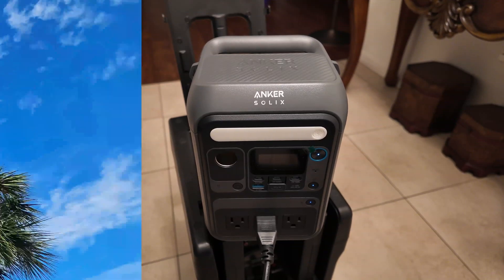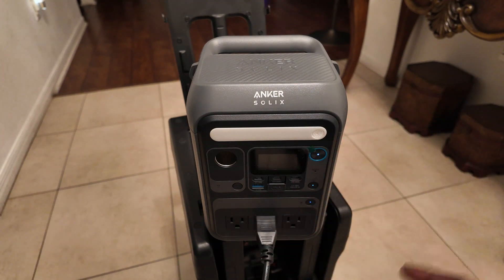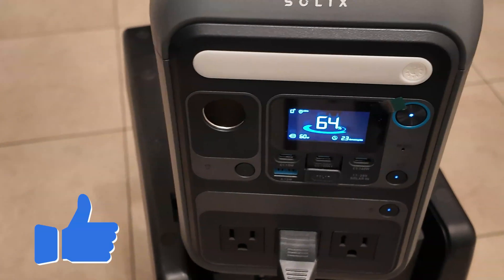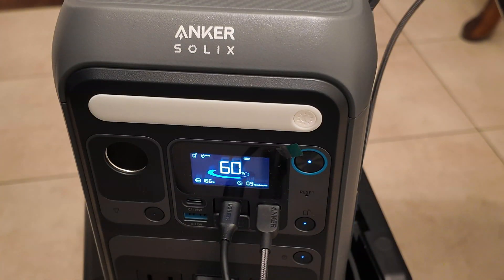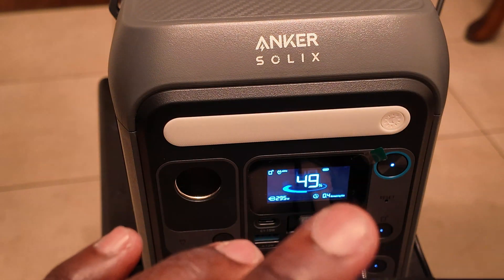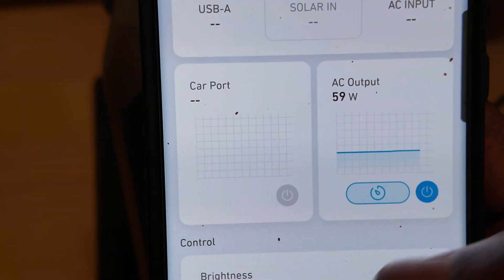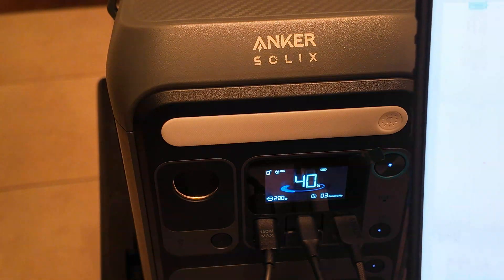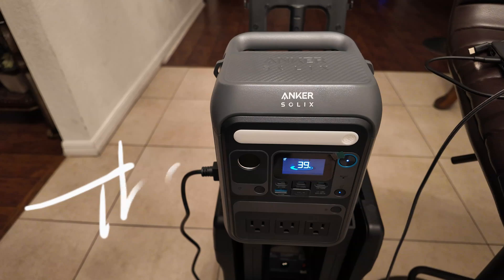The NEW Anker SOLIX C300: Top Reasons Why You Should Buy One in 2025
The Anker SOLIX C300 is a powerful and versatile portable power station. Here are some key features:

Battery Capacity: 90,000mAh (288Wh)

Power Output: 300W (600W surge)

Charging Ports: Two 140W two-way USB-C ports, two USB-A ports, and AC outlets

Recharging Options: AC outlet, solar panel (100W recommended), or car charger

Portability: Compact design, about the size of a football, with a built-in handle and strap for easy transport

Smart Features: Intelligent energy management via an app, Bluetooth and Wi-Fi connectivity, and built-in light with three brightness settings2

Durability: Built with industrial-grade components and LFP batteries, expected to last 50,000 hours